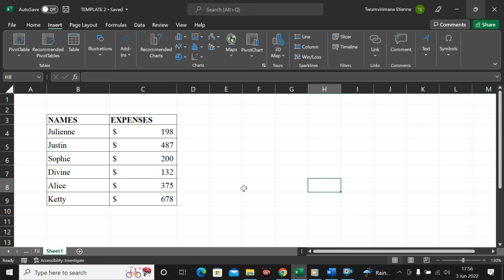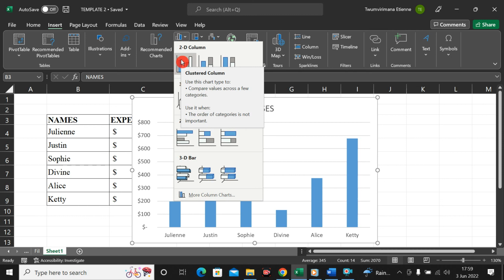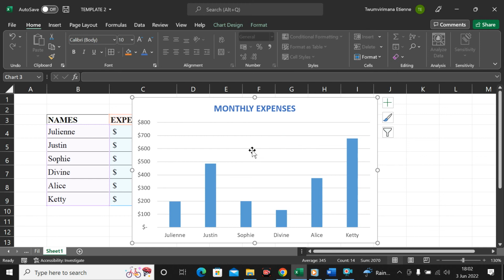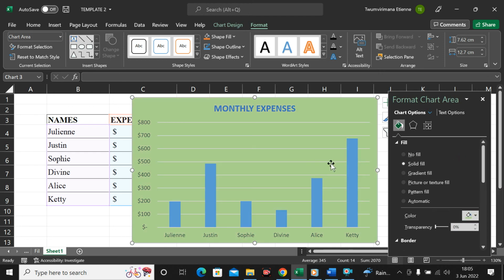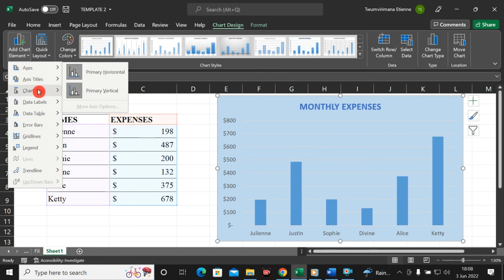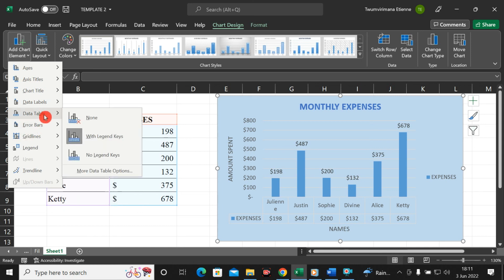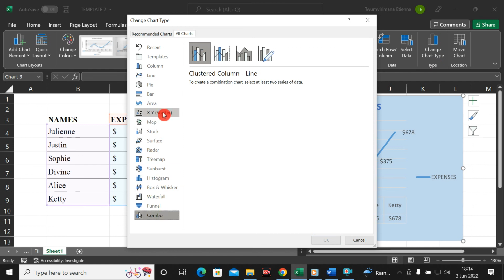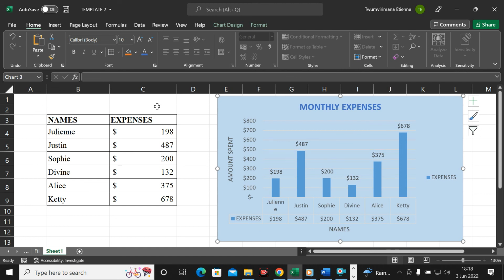TO CREATE CHARTS IN MS EXCEL (Part 1 )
This video will show you how you can create different charts in Microsoft Excel.